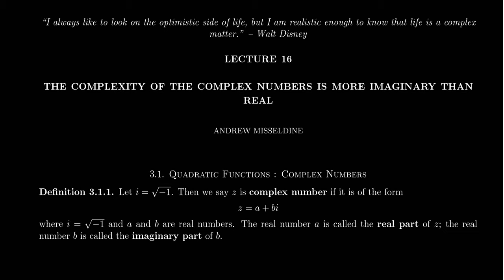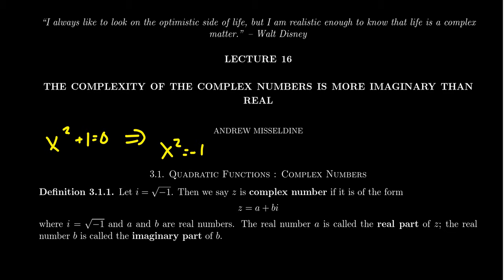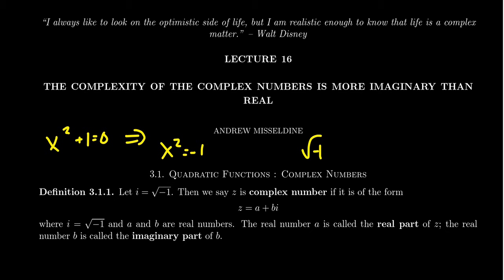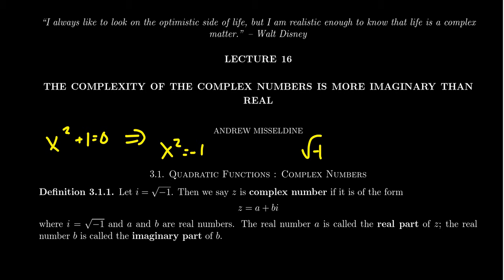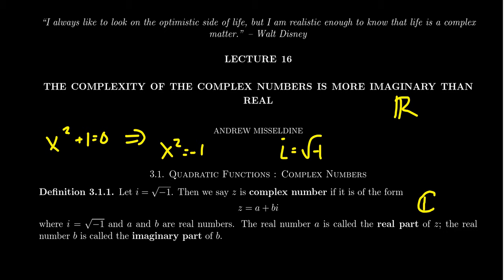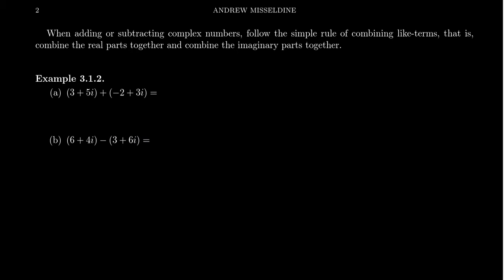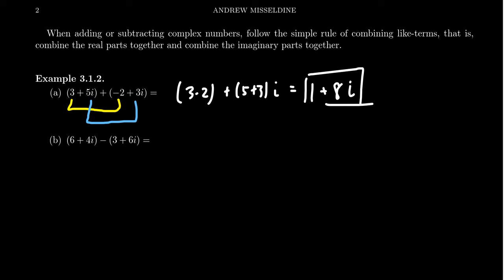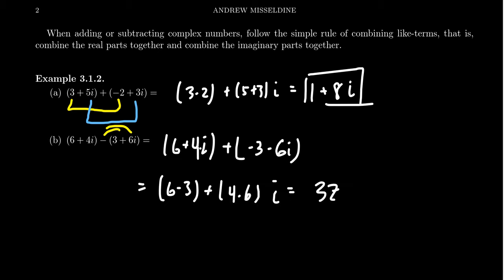Complex Numbers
In this video, we introduce the complex number system and show how to add and substract complex numbers.

This is lecture 16 (part 1/5) of the lecture series offered by Dr. Andrew Misseldine for the course Math 1050 - College Algebra at Southern Utah University. A transcript of this lecture can be found at Dr. Misseldine's website or through his Google Drive

This video is also used as a review video for Math 1060-Trigonometry at Southern Utah University. In this regard, this video is part of lecture 32 (part 1/7). A transcript of this lecture can be found at Dr. Misseldine's website or through his Google Drive

This video is also used as a review video for Math 1220-Calculus II at Southern Utah University. In this regard, this video is part of lecture 50 (part 1/7). A transcript of this lecture can be found at Dr. Misseldine's website or through his Google Drive

This video is also used as a review video for Math 4220-Abstract Algebra I at Southern Utah University. In this regard, this video is part of lecture 13 (part 2/10). A transcript of this lecture can be found at Dr. Misseldine's website or through his Google Drive